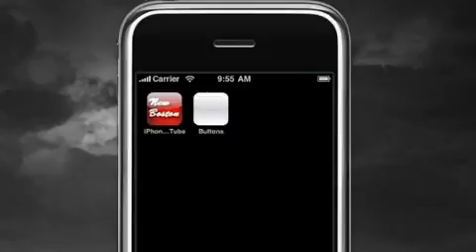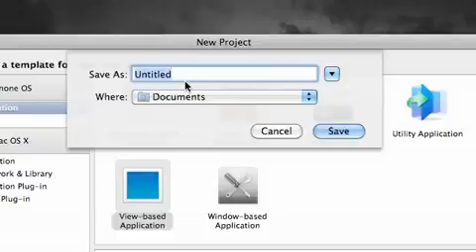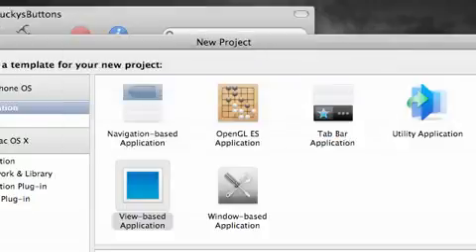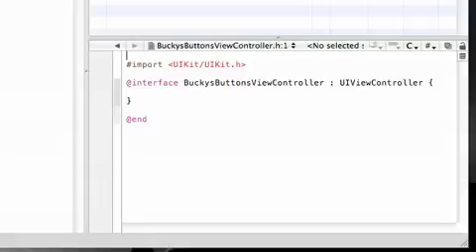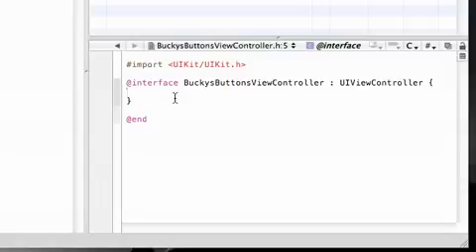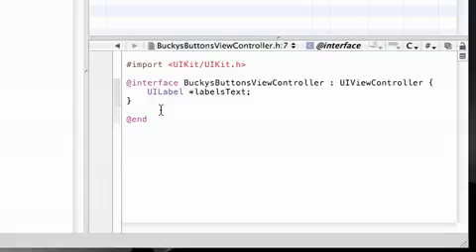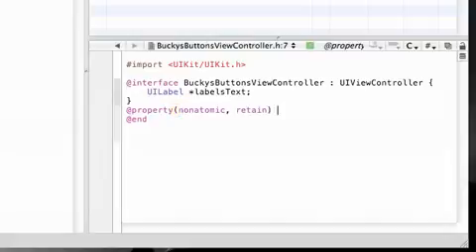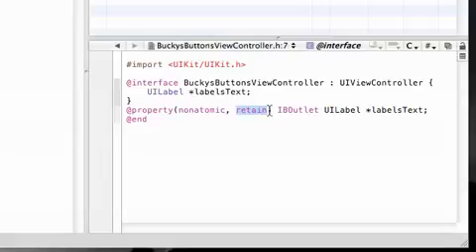iPhone Development Tutorial 4 Finally, Beginning User Interaction! YouTube